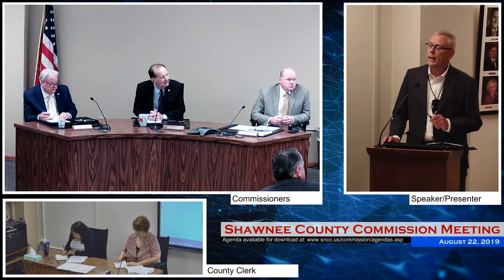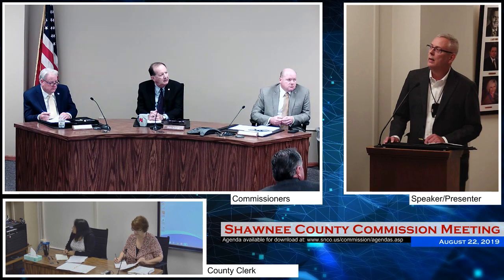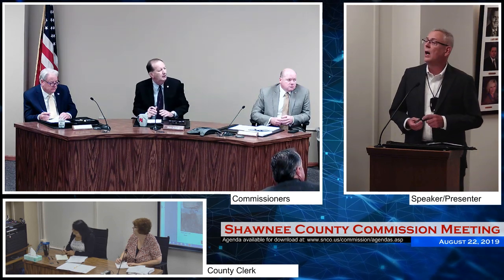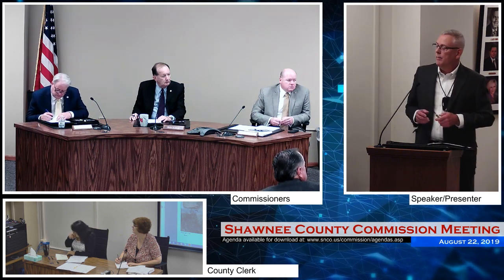Shawnee County Kansas Commission Meeting 2019/08/22